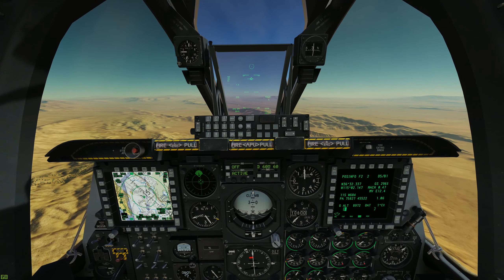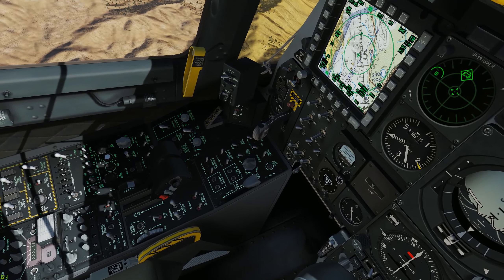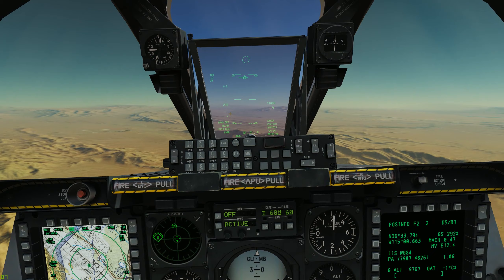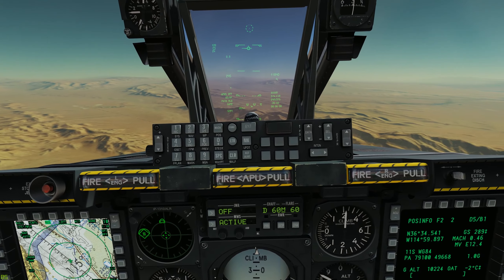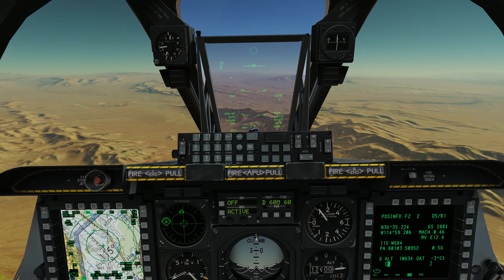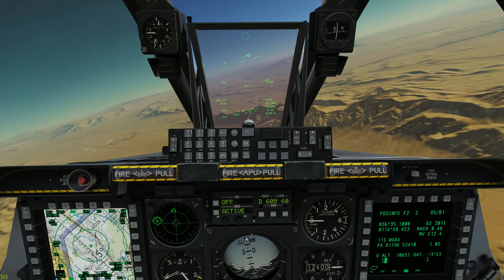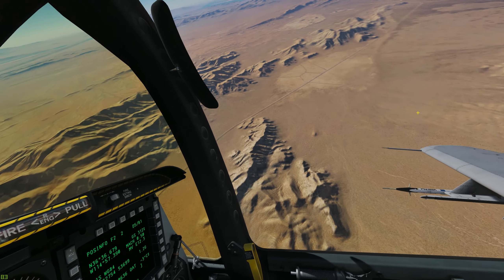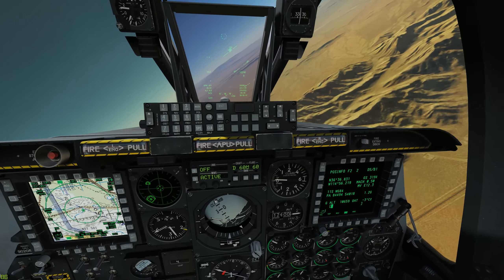[DCS] A10C "Study 101" L4, Autopilot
In this video we look at operating the autopilot in the DCS A10C.